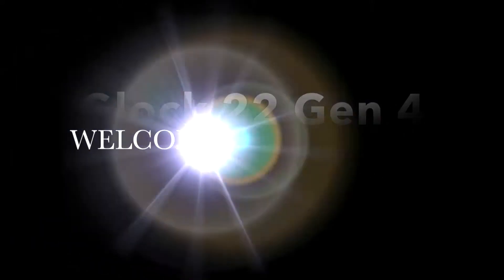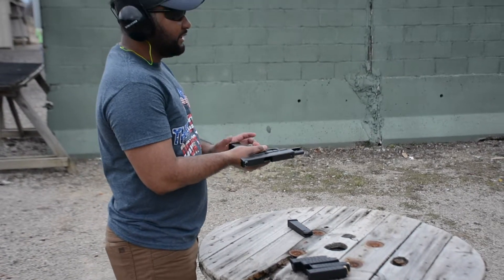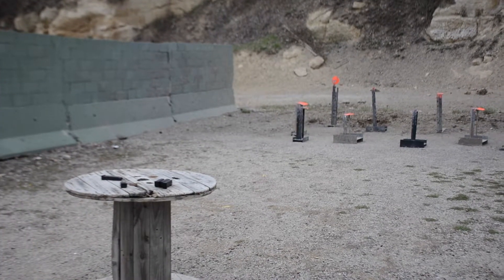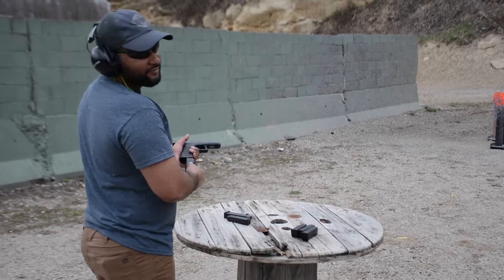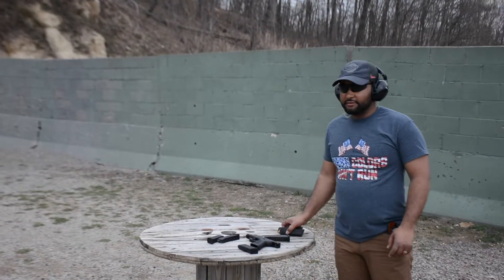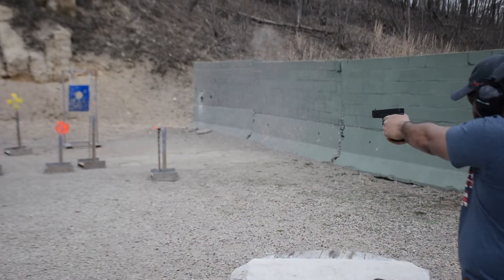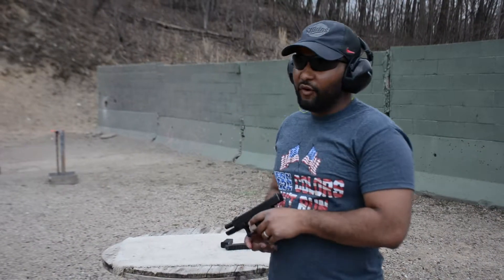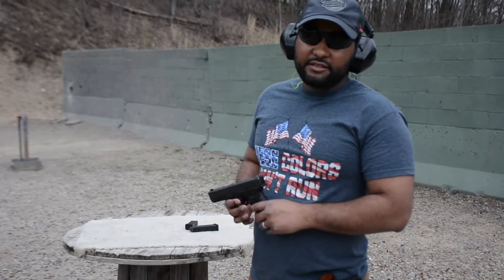Glock 22 Gen 4 Target Practice